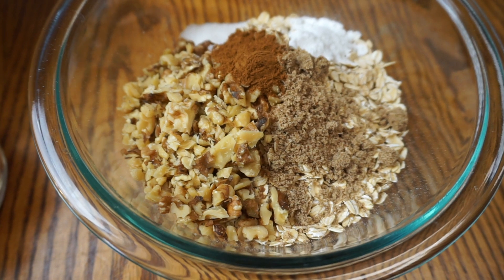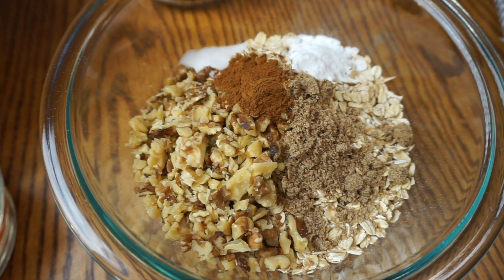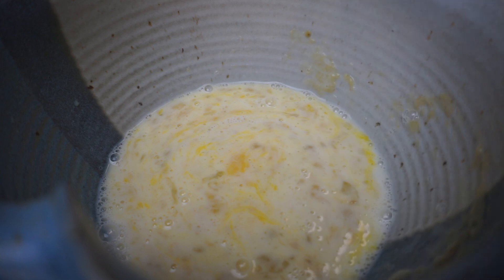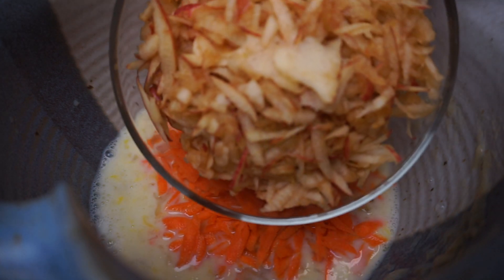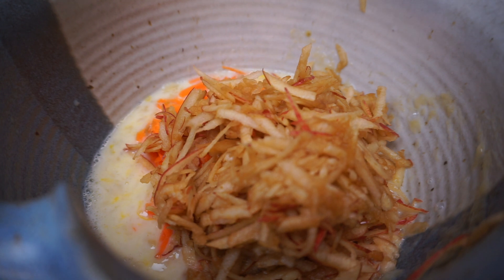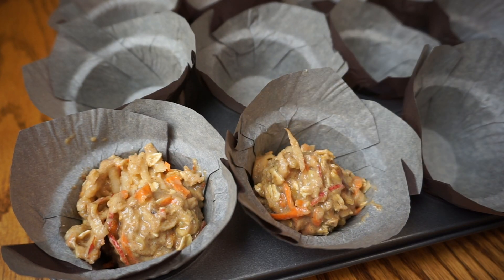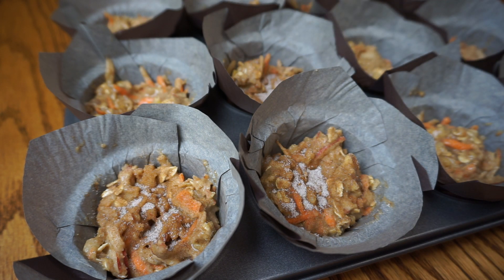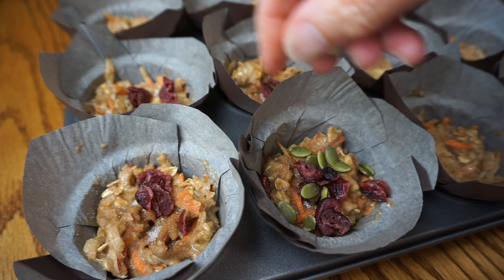SUPER HEALTHY Muffins! | Learn to Bake without OIL or BUTTER | Dawn of Cooking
In this video learn to bake my SUPER HEALTHY Muffins. These muffins contain no oil or butter and are QUICK & EASY to make. for the recipe.